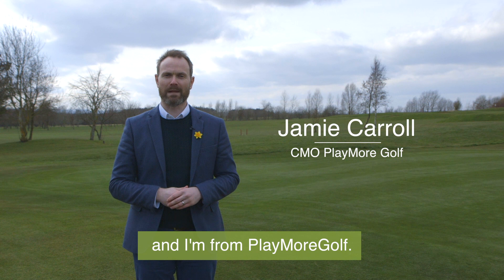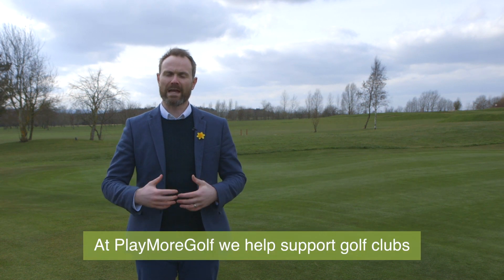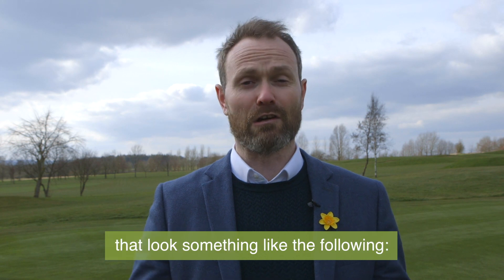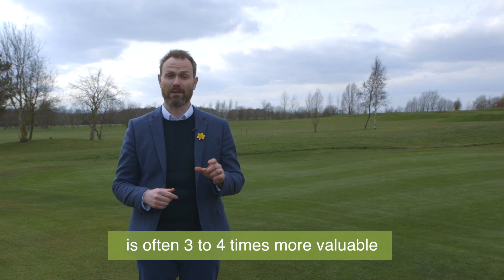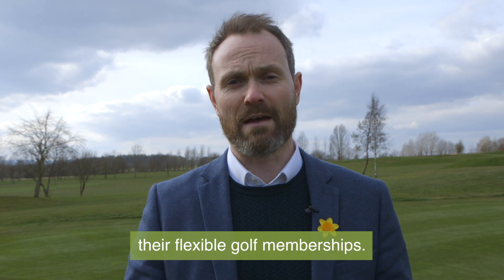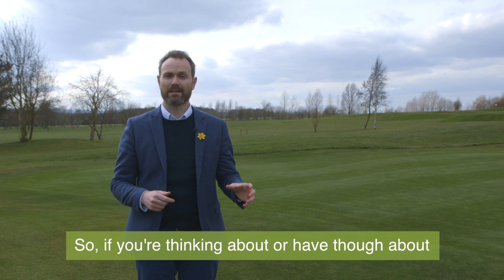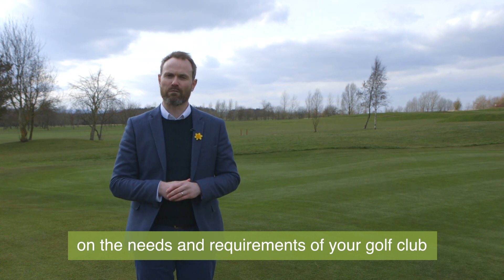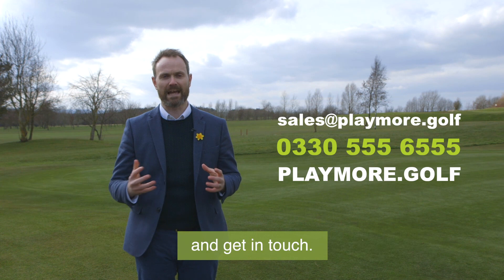How does PlayMoreGolf work with a golf club?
Do you represent a a golf club? Watch this video to discover what to to expect if you become a PlayMoreGolf partner club.